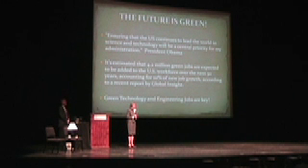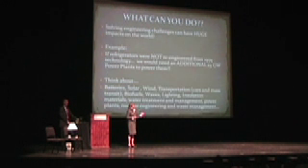KU Engineering Expo Keynote, Part 5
Retired Microsoft developers Richard and Karen Hargrove  deliver the keynote speech at the University of Kansas annual Engineering Expo. Engineering Expo 2009 is a two-day open house coordinated by KU Engineering Student Council that attracted hundreds of elementary, middle school and high school students to campus.